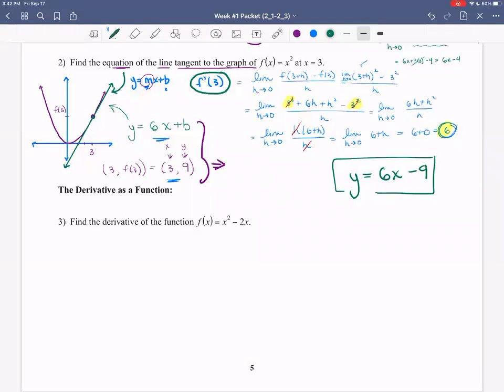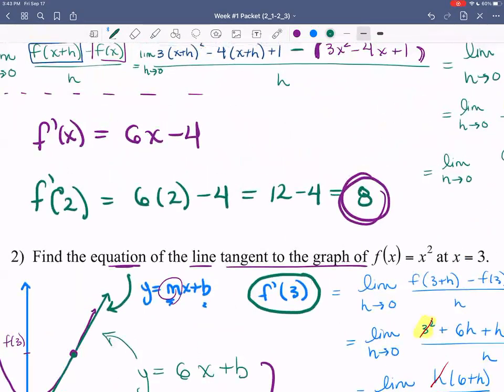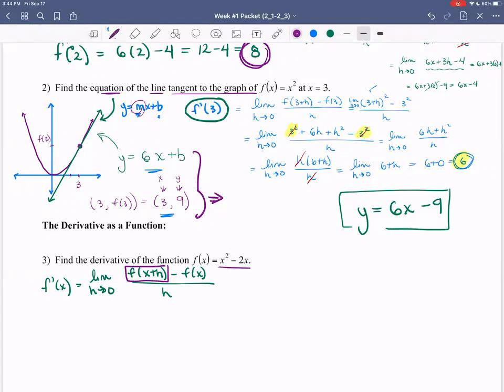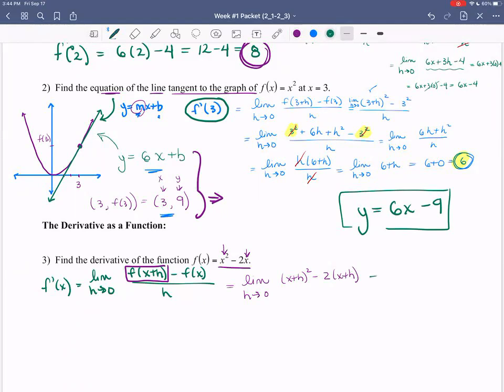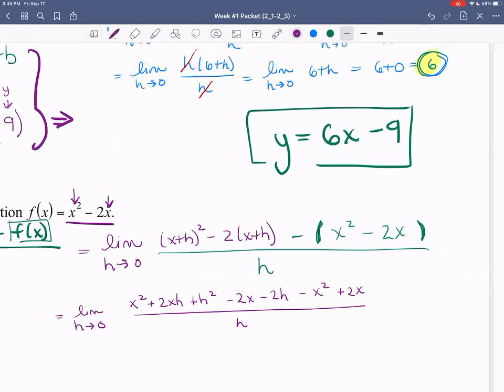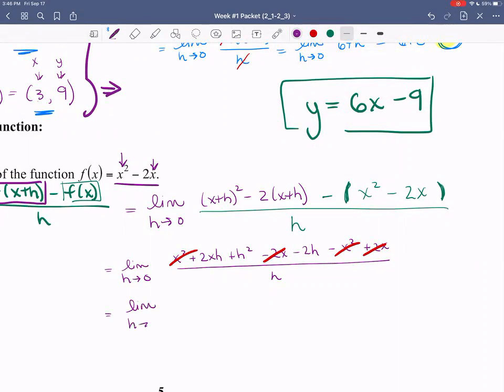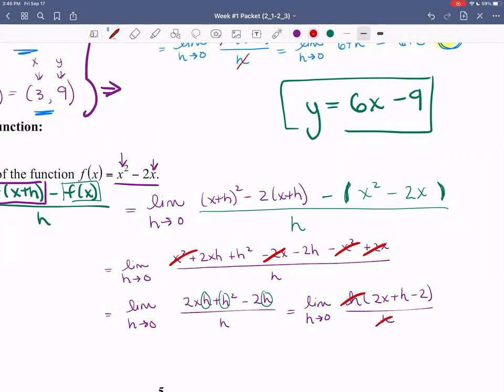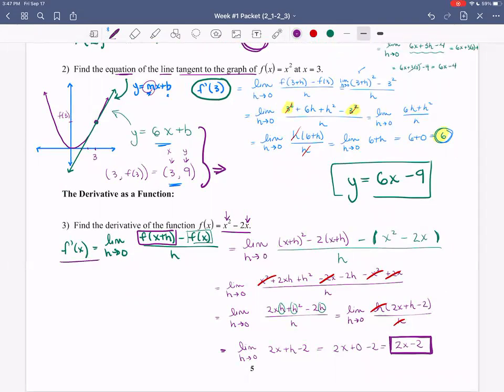2.3: The Derivative Part 4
In this video, we continue our work in Section 2.3 and look at an example where we compute the derivative as a function.